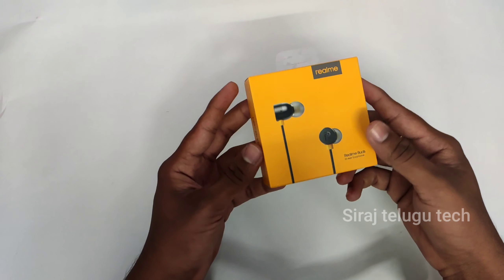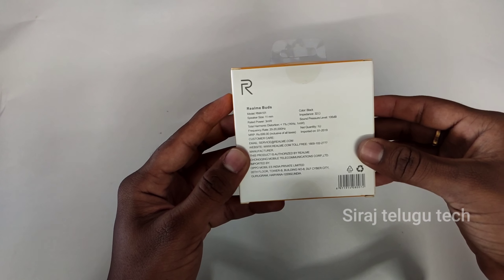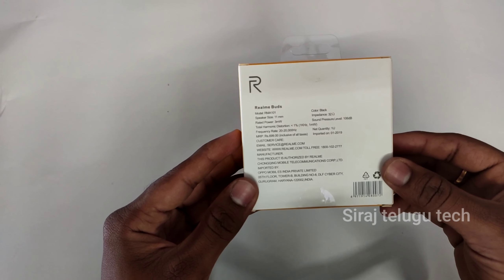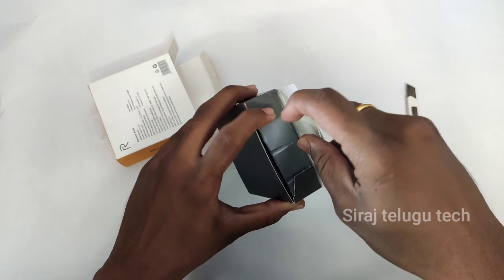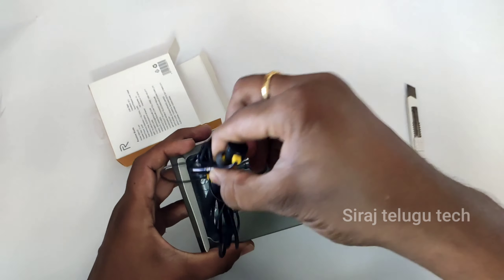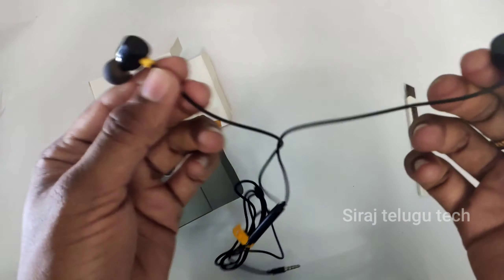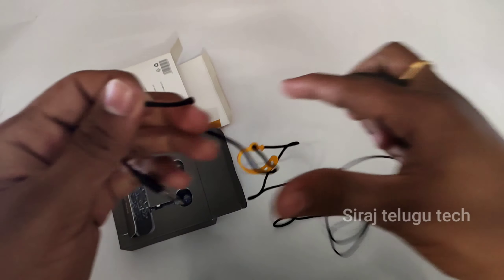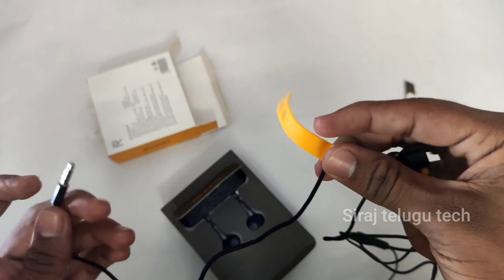Best earphones under 500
product link:- realme Buds Wired Headset

FOLLOW UP Me On SocialMedia For Technology Updates

note: all the content used is copyright to sirajtelugutech